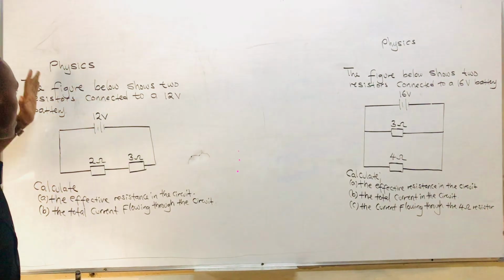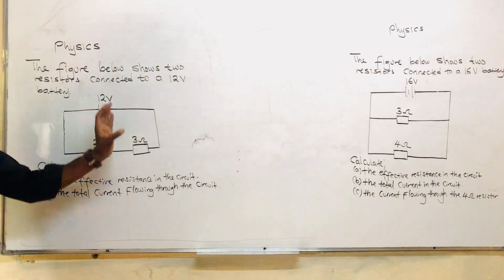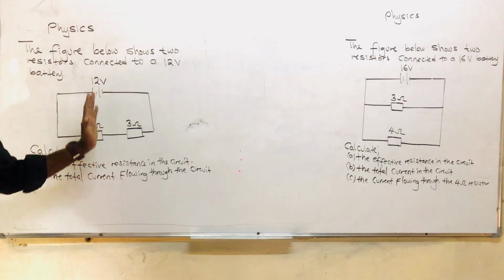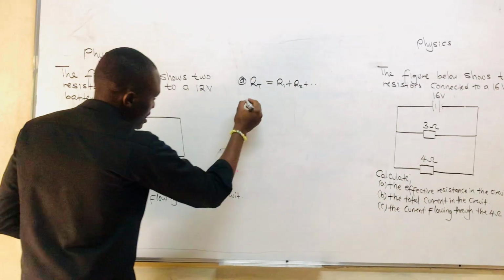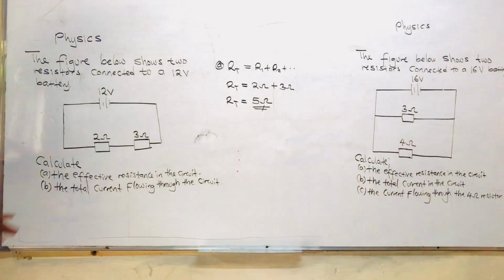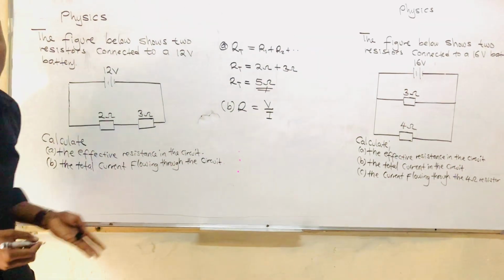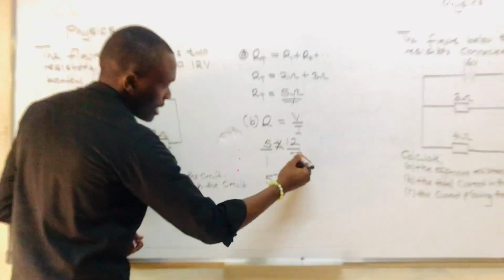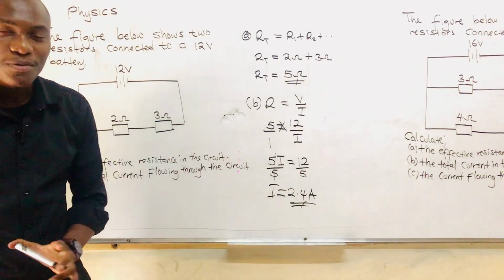Physics// Current Electricity, Series Connection.